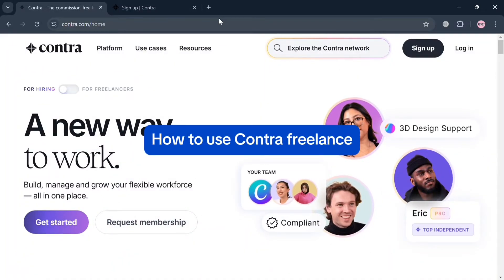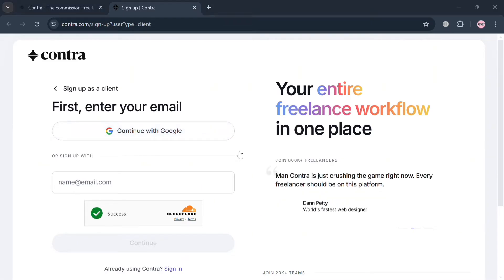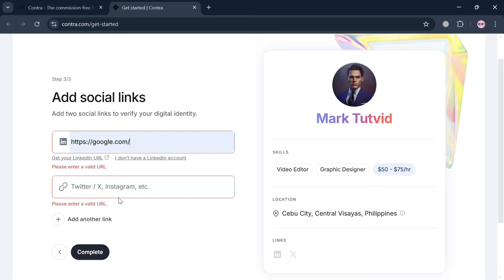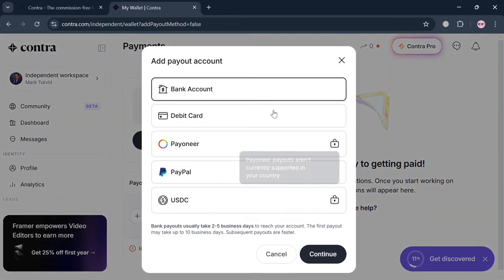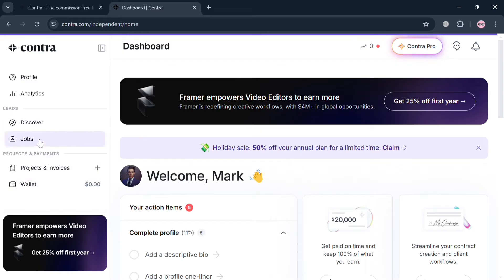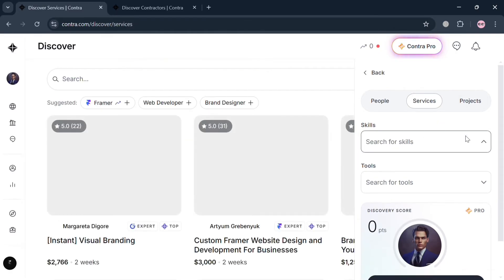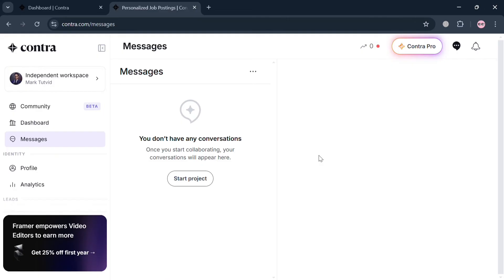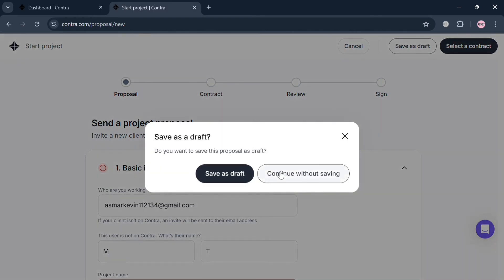How to Use Contra Freelance (2026) Create Account / Setup Payment Method - Tutorial for Beginners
In this tutorial we have shown contra freelance review / contra freelance tutorial / contra freelance platform / contra freelance projects / contra freelance guide / contra freelance for beginners